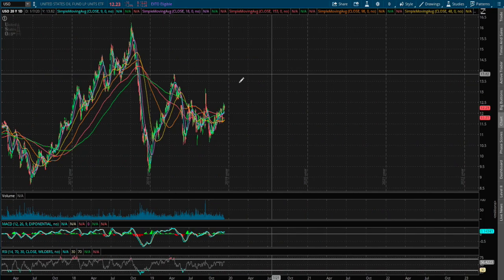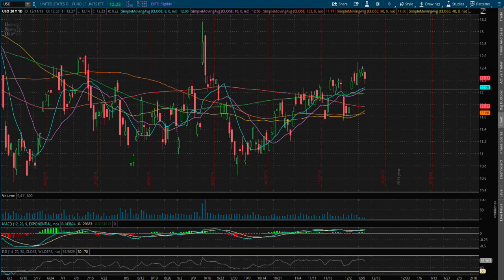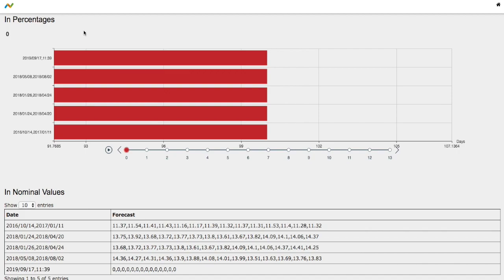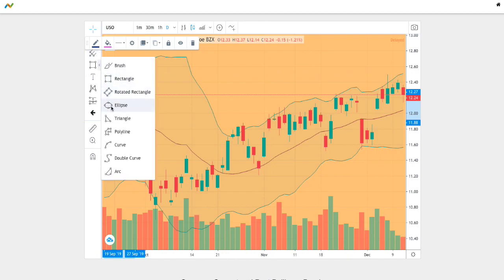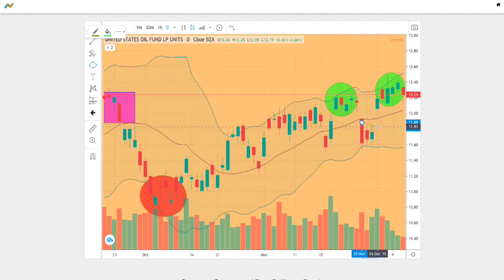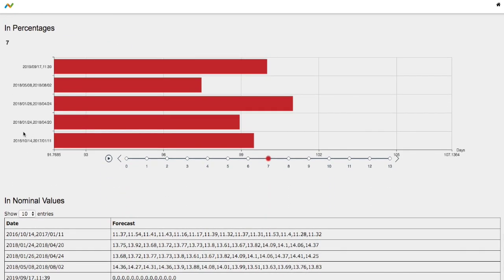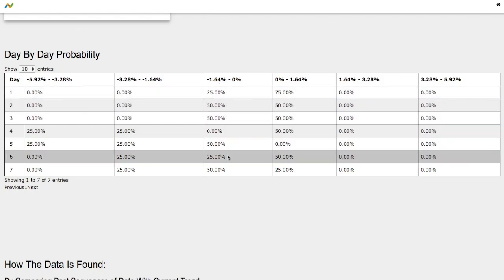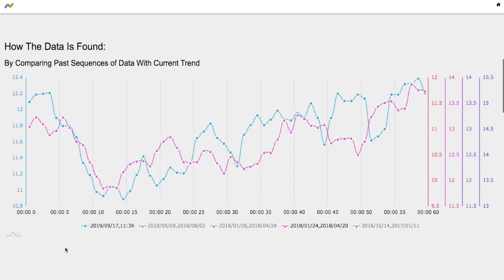WTI Crude Oil (USO & GUSH & DRIP) in December 11 2019 Forecast / Probability